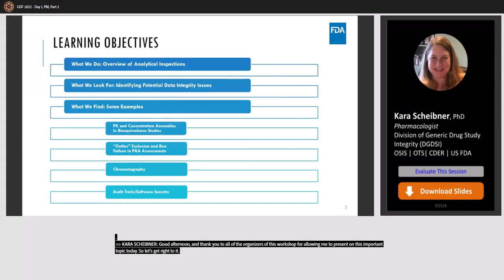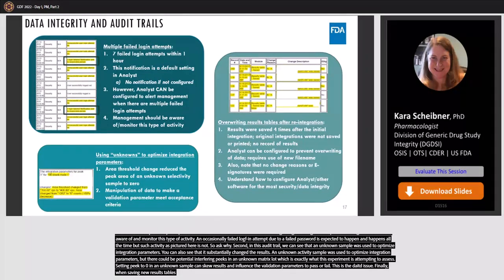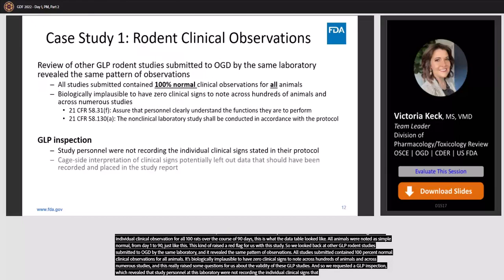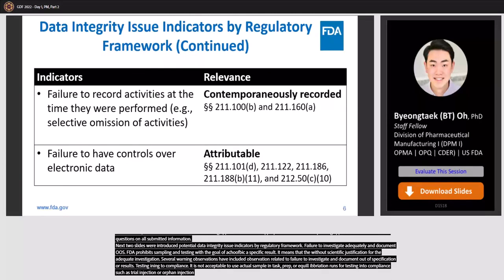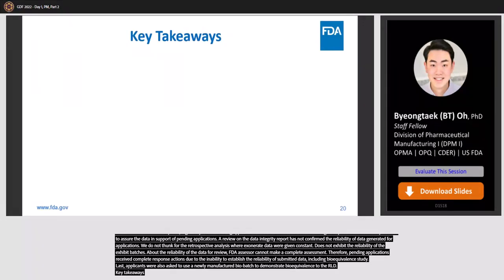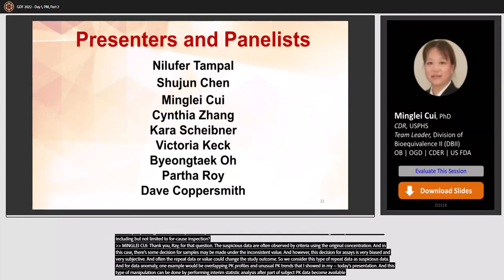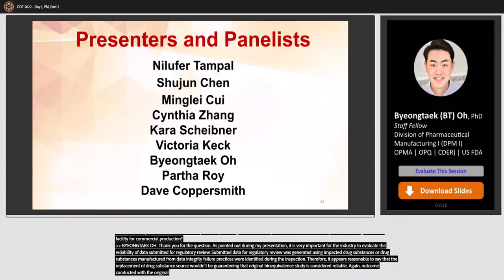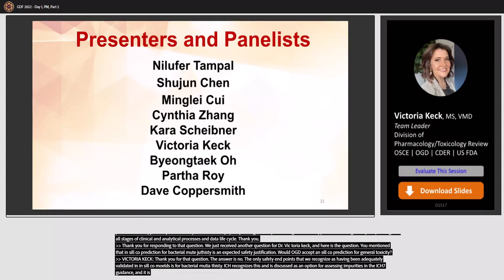Generic Drugs Forum 2022 – Day 1, Session 4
FDA presents on the Current State of Generic Drugs and offers practical advice, presenting case studies, and taking a deep dive into the abbreviated new drug application assessment program. Presentations focus on topics such as the pre-ANDA program, generic drug metrics, post-market safety, pre-approval inspections, and global generic drug affairs. Includes Q&A session and a moderated panel discussion.

0:10 – Analytical Data Integrity: Looking Beyond the Obvious
16:23 – Data Integrity in Pharmacology Studies
35:29 – Role of Data Integrity in Drug Applications
56:50 – Data Integrity Q&A and Panel Session

Presenters and Panel:

Kara Scheibner
Pharmacologist, Division of Generic Drug Study Integrity (DGDSI), Office of Study Integrity and Surveillance Session (OSIS), Office of Translational Sciences (OTS)| CDER
Victoria Keck
Team Leader, Division of Pharmacology/Toxicology Review (DPTR), Office of Safety and Clinical Evaluation (OSCE), Office of Generic Drugs (OGD) | CDER

Byeongtaek Oh
Staff Fellow, Division of Pharmaceutical Manufacturing I (DPMI), OPMA | Office of Pharmaceutical Quality (OPQ) | CDER

Partha Roy
Director, Office of Bioequivalence (OB) | OGD | CDER

Dave Coppersmith
Regulatory Counsel, Division of Policy Development (DPD), Office of Generic Drug Policy (OGDP) | OGD | CDER